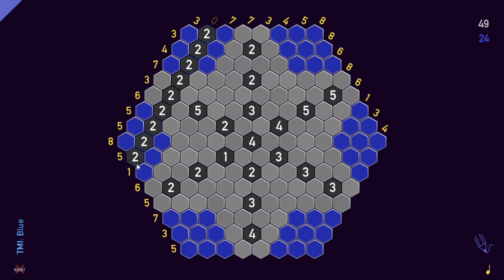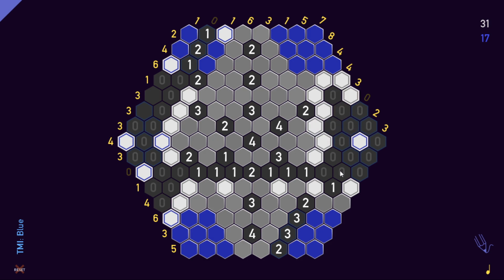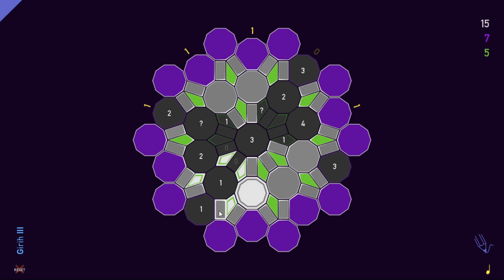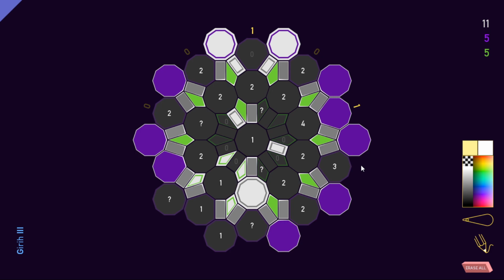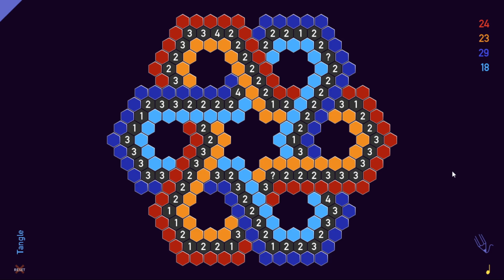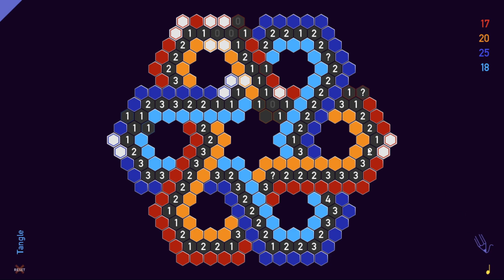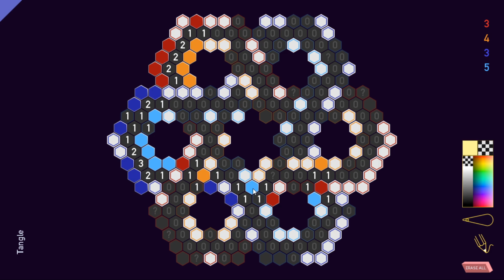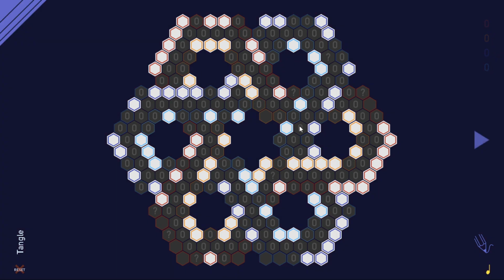Tametsi, Part 24 [Aired: 2019-12]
Game (It's $3, you should probably buy it)